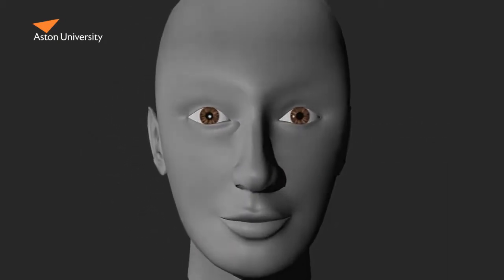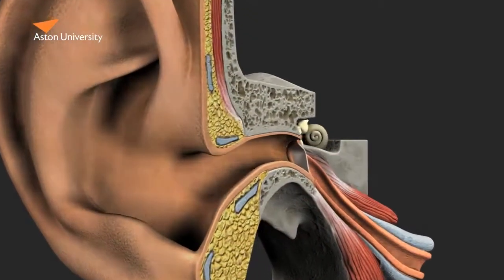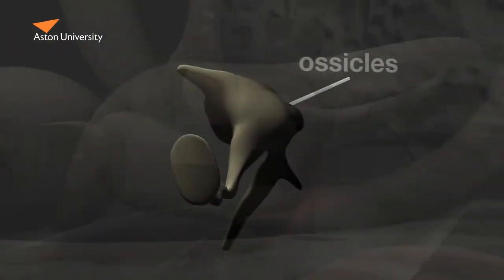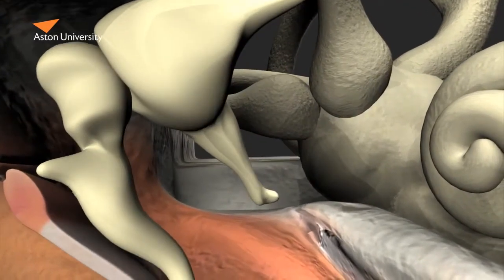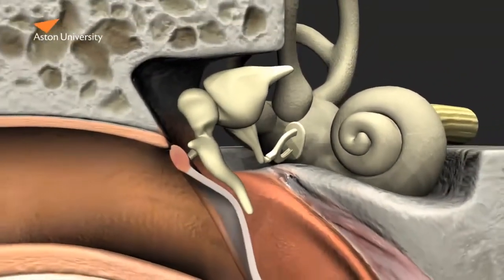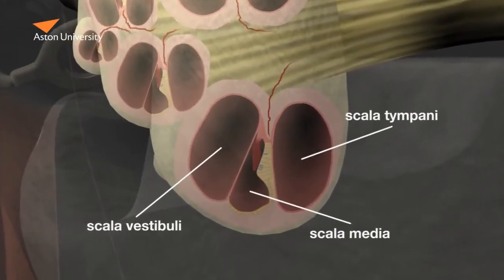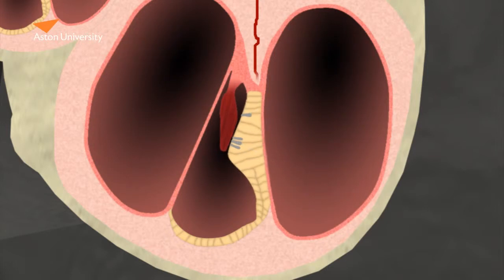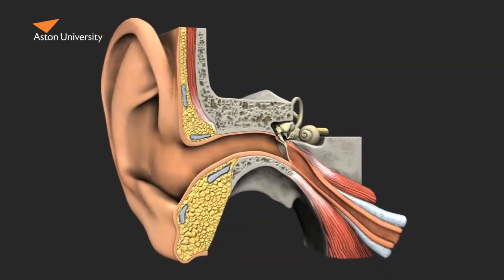Anatomy of the Human Ear